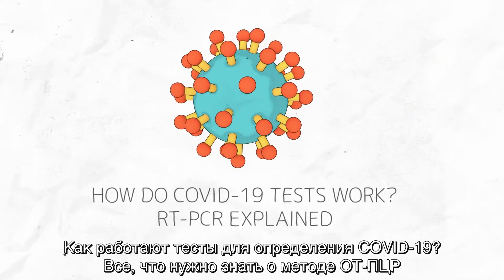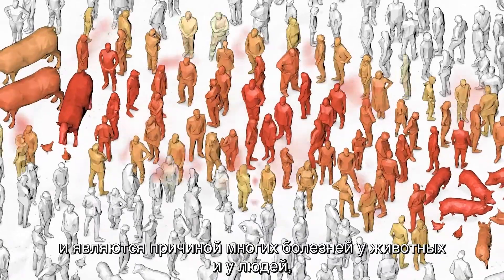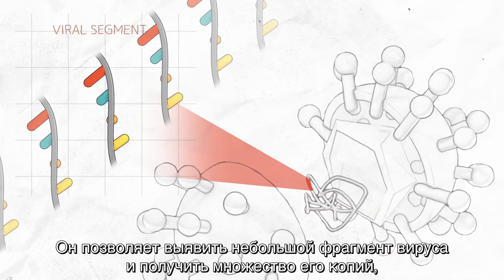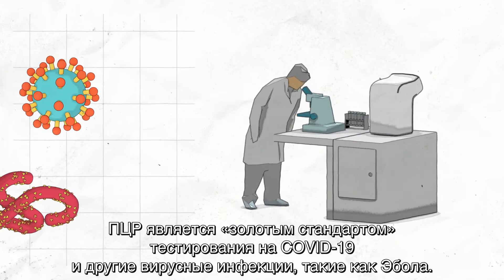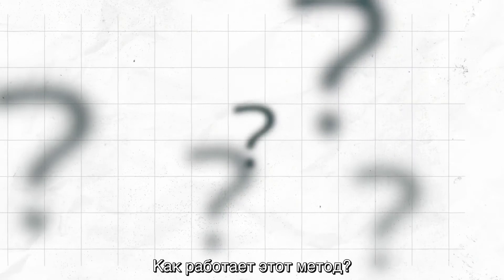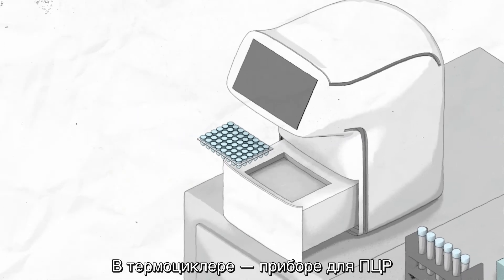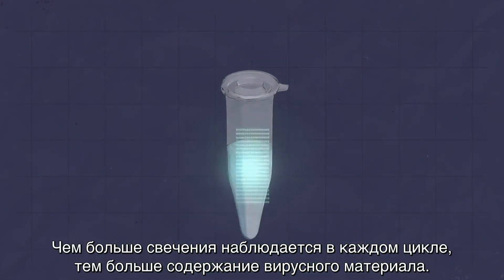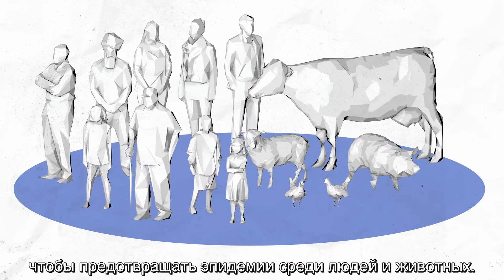Как работают тесты для определения COVID-19? Все, что нужно знать о методе ОТ-ПЦР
Для выявления небольших фрагментов генетического материала вируса и их репликации в целях упрощения дальнейшего анализа был разработан метод полимеразной цепной реакции, или ПЦР. ПЦР является своего рода «золотым стандартом» тестирования на COVID-19 и другие вирусные инфекции, такие как болезнь, вызванная вирусом Эбола. Узнайте подробнее о том, как работает этот метод, основанный на ядерных технологиях.